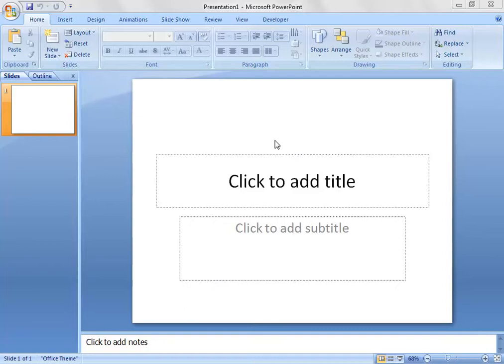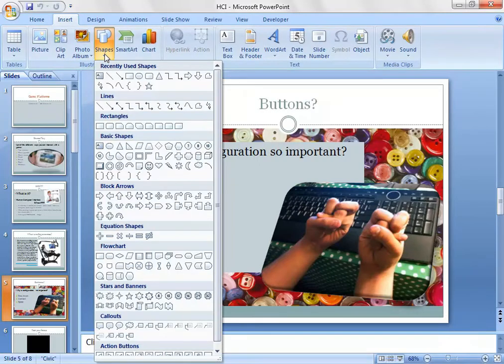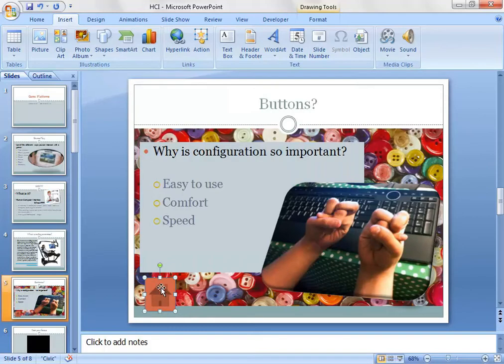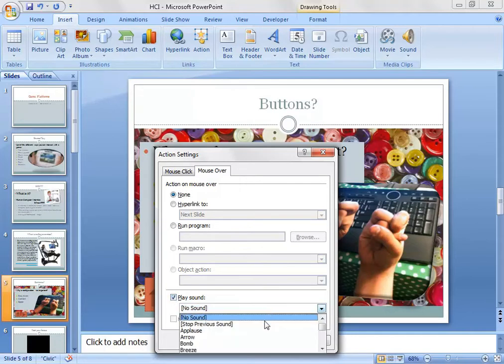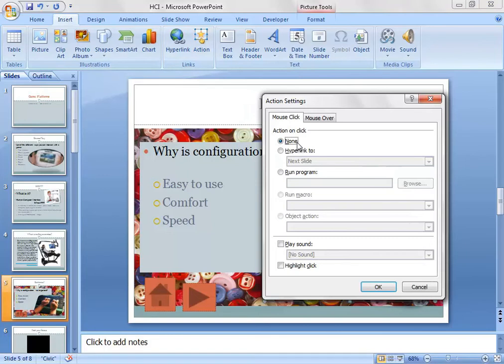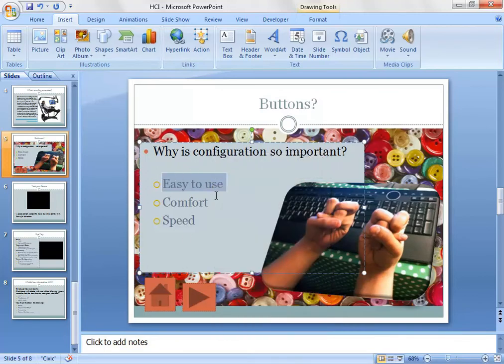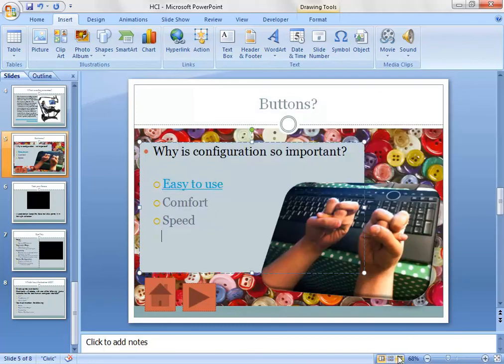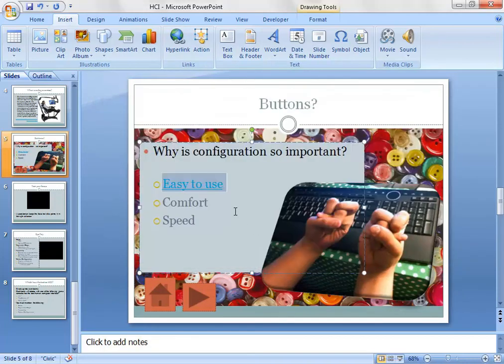powerpoint action Buttons and Hyperlinks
In this tutorial will show how to create action buttons, make images into action buttons and create hyperlinks in your Power Point presentation